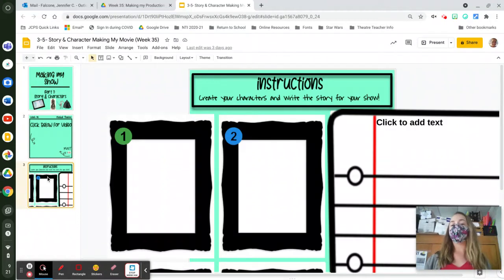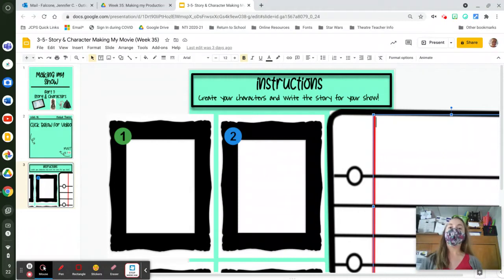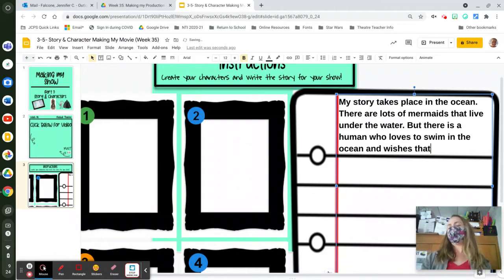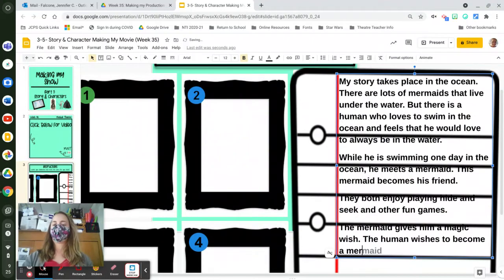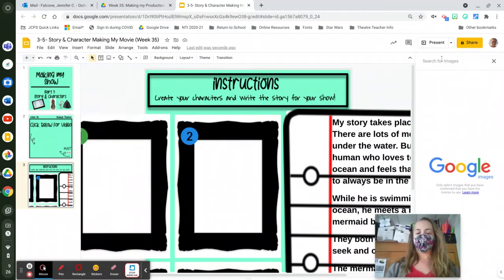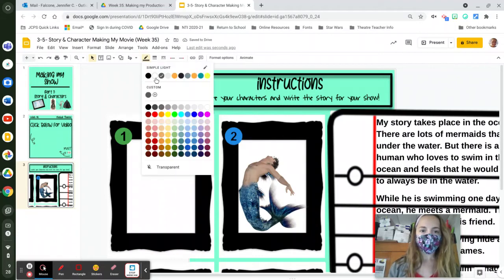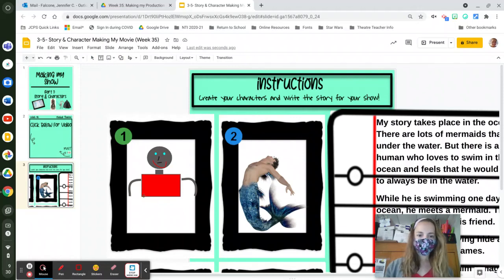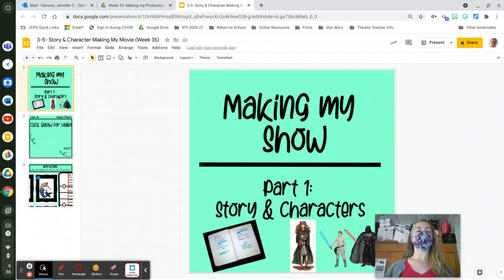Making My Show: Part 1- Story & Characters